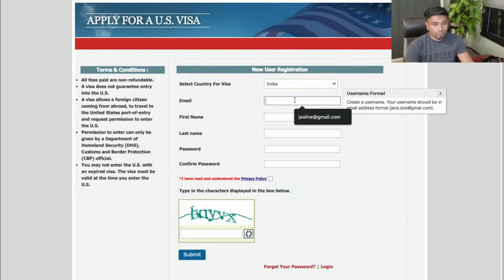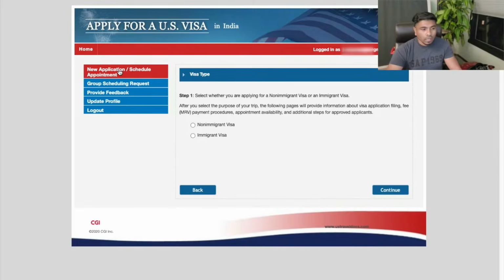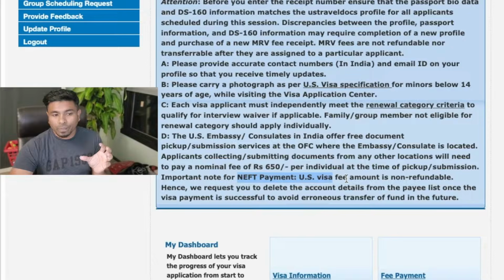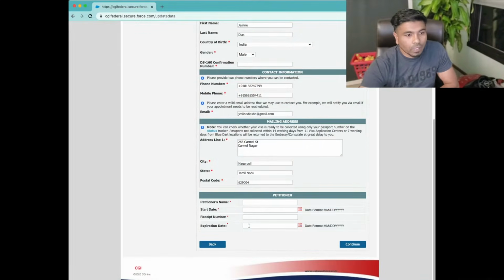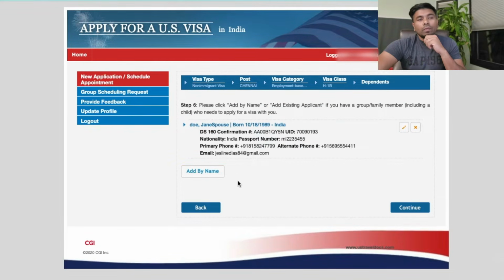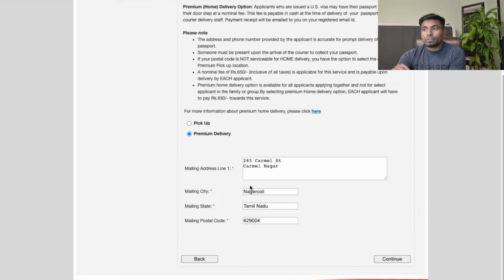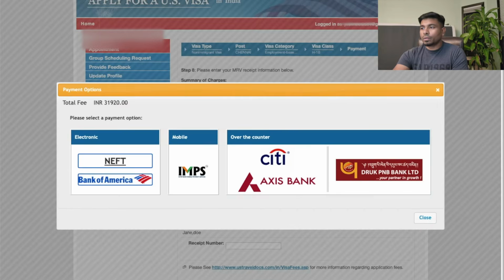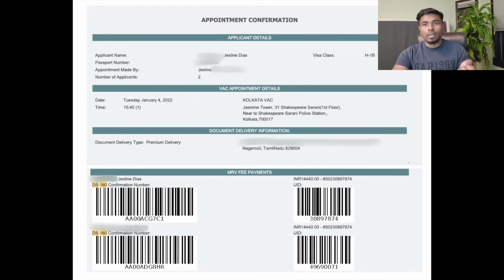CGI Federal Application ( H1/L1) / Profile👨🏻‍💻👩🏼‍💻( Every question answered ) ✅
Step2 towards US Visa stamping

Getting started to fill up forms is one of the laborious things that anyone has to go through. That too doing it alone  Not that easy. This video I'm going to help you fill up the form CGI Federal, Visa Appointment Step-by-step. Try answering most of the questions and have detailed on questions that you might have some kind of a doubt.